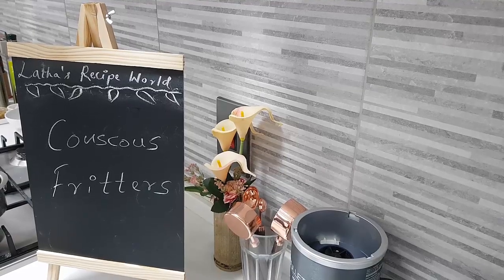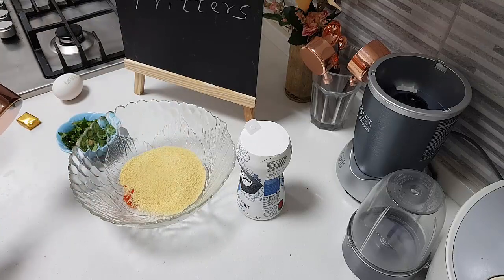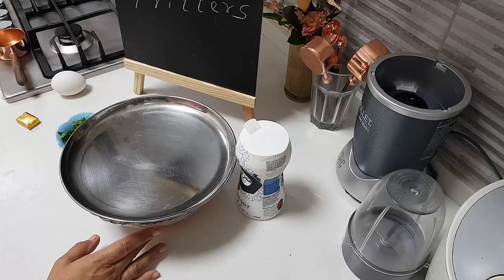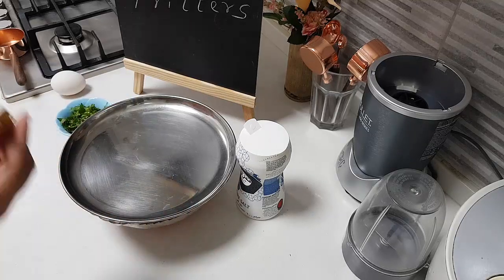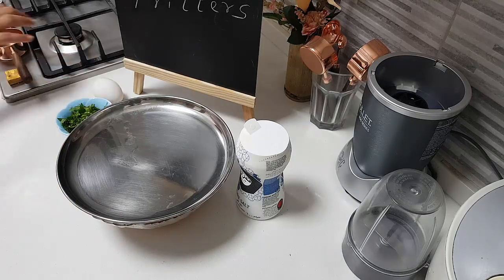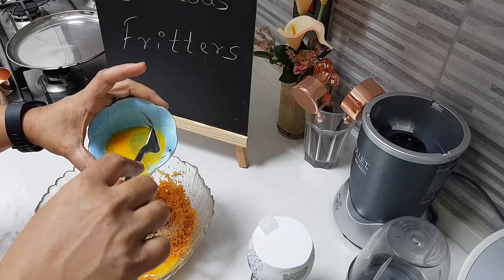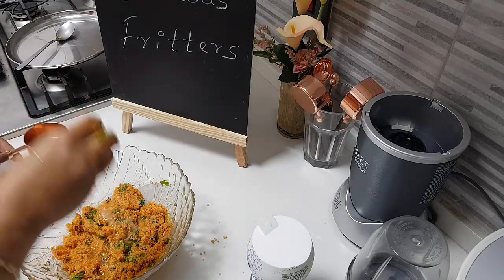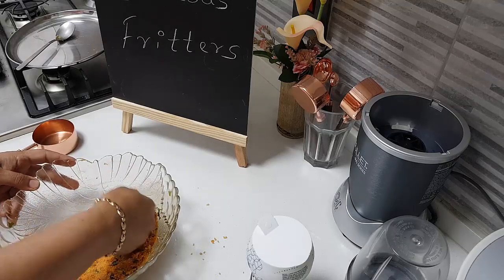Unexpected Guests & need some tea time snack - COUSCOUS FRITTERS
Latha's Recipe World Presents - Recipe 173 - Couscous Fritters

Couscous used in making this fritter with some spices. Makes it a nice tea time snack.  Easy recipe.